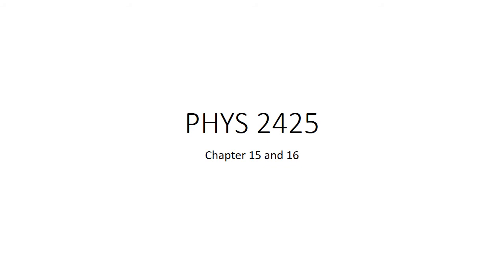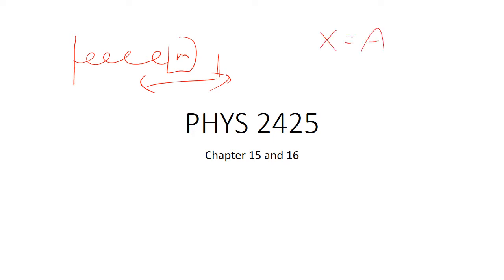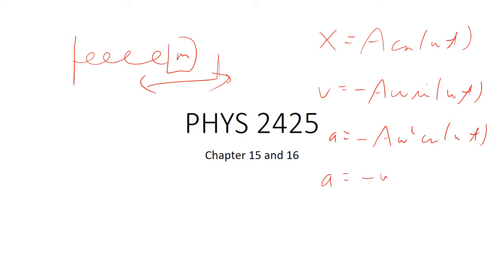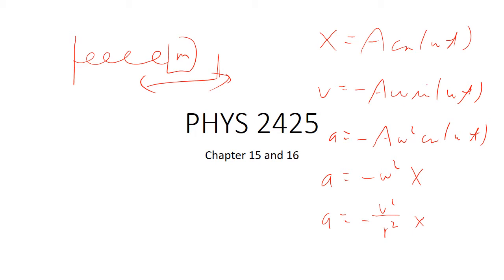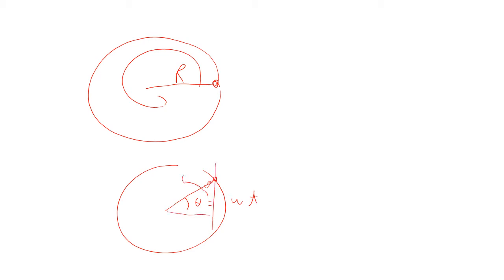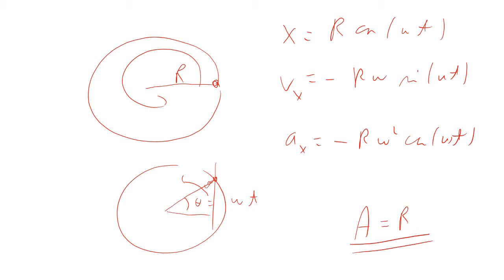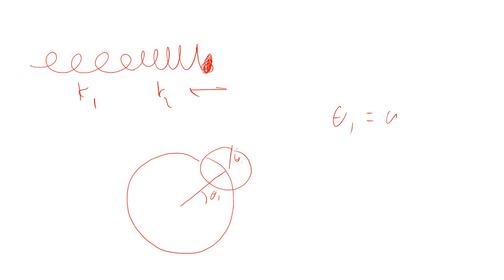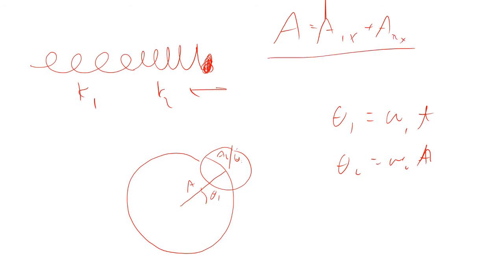PHYS 2425 A Relationship Between Harmonic Motion and Circular Motion